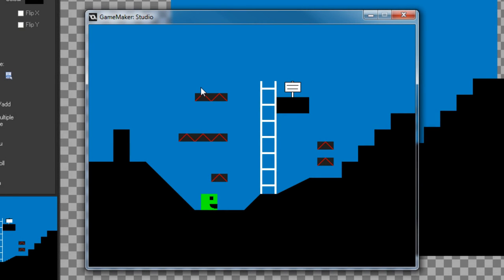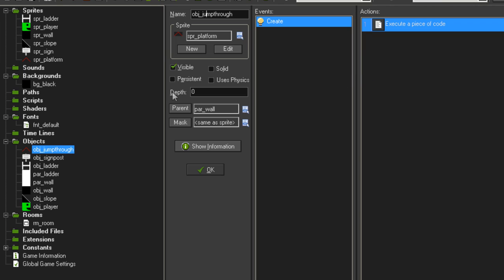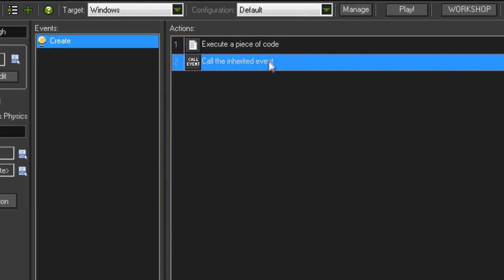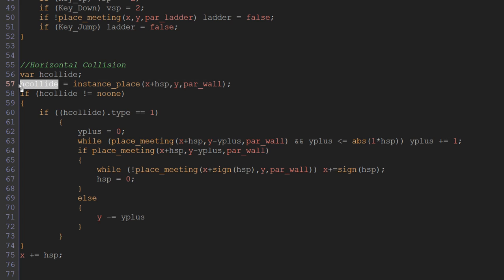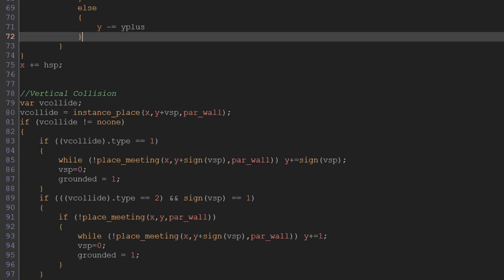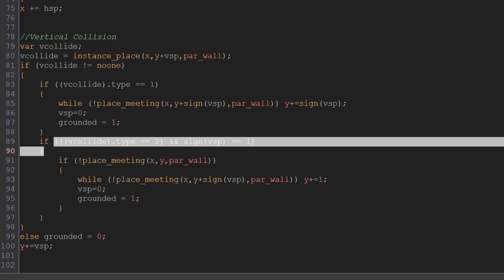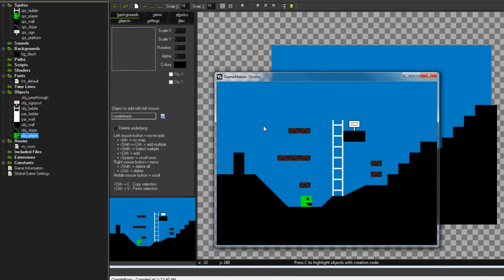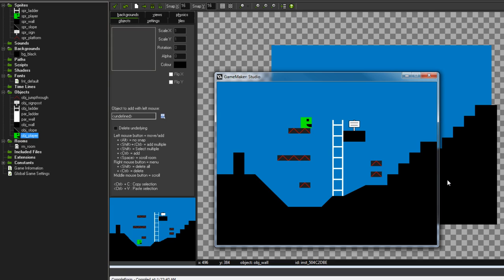Game Maker Studio: Jump Through Platforms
Play my new game! Another Perspective

Highly requested tutorial on platforms that can be jumped through.